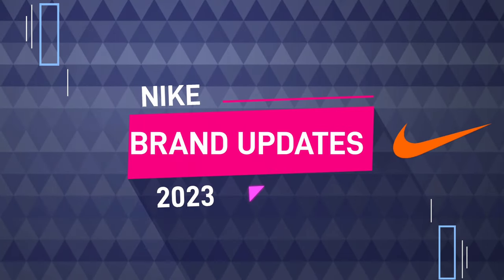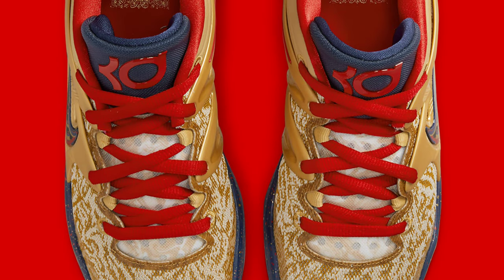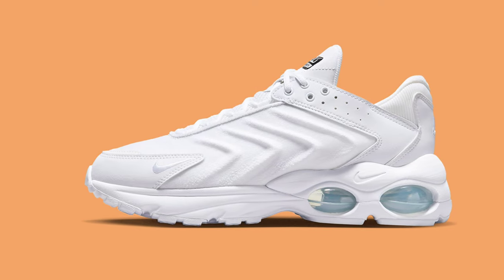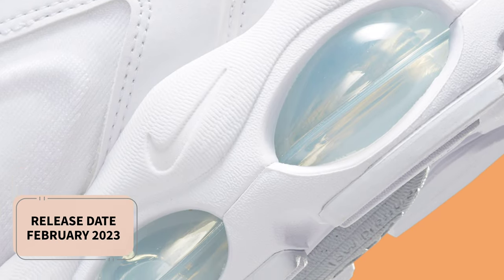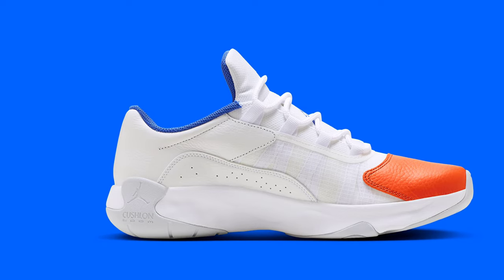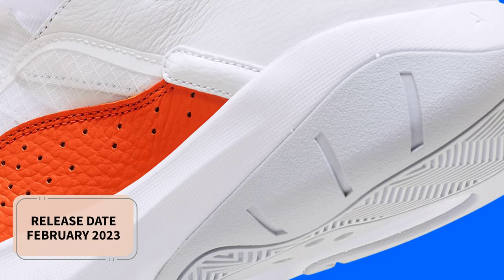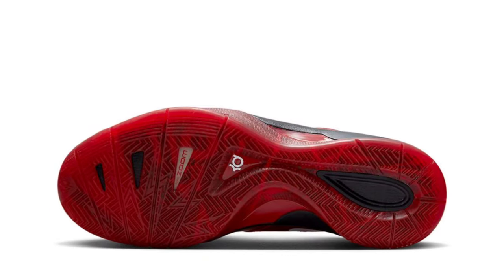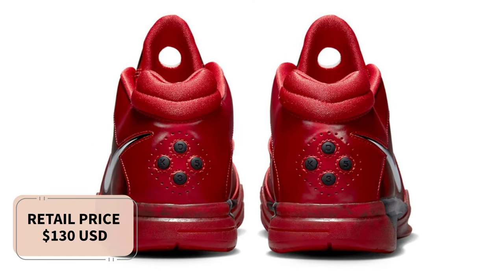LATEST UPDATES NIKE & JORDAN BRANDS 2023 NIKE KD 15 "OLYMPICS" , AIR JORDAN 11 CMFT LOW "KNICKS"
LATEST UPDATES NIKE & JORDAN BRAND 2023

1.Nike KD 15 “Olympic”
Color: Metallic Gold/Midnight Navy-University Red
Style Code: DV1975-700
Release Date: 2023
Price: $150

2. Nike Air Max TW “Triple White”
Color: White/White-White-Black
Style Code: DQ3984-102
Release Date: 2023
Price: $160

3. Air Jordan 11 CMFT Low
Release Date: 2023
Color: N/A
Mens: $130
Style Code: CW0784-108

4. Nike KD 3 “All-Star”
Color: Challenge Red/White-Black
Style Code: DV0835-600
Release Date: February 10, 2023
Price: $130